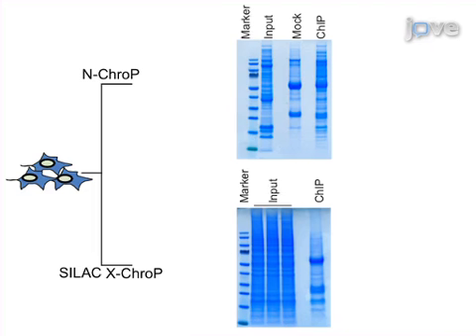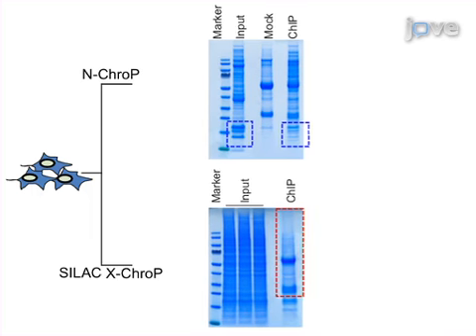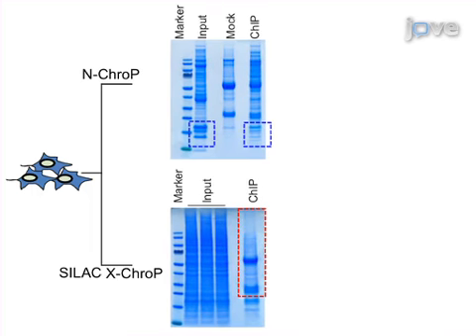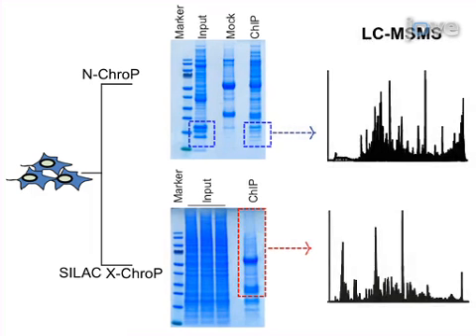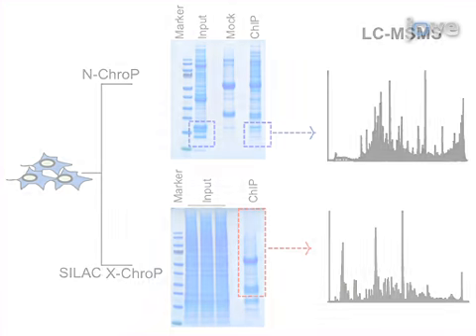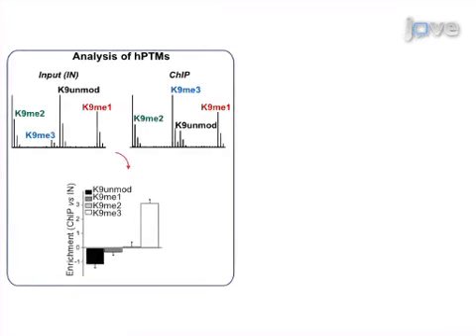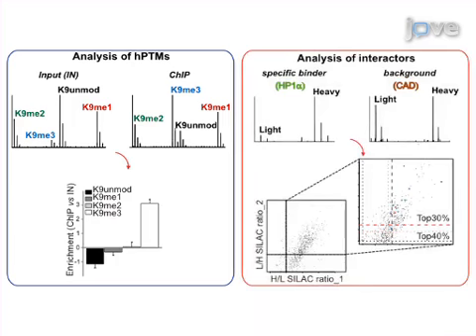Mass Spectrometry To Dissect Locus-Specific Proteomic Landscapes of Chromatin l Protocol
The ChroP Approach Combines ChIP and Mass Spectrometry to Dissect Locus-specific Proteomic Landscapes of Chromatin -  a 2 minute Preview of the Experimental Protocol

Monica Soldi, Tiziana Bonaldi
European Institute of Oncology, Department of Experimental Oncology;

By combining native and crosslinking chromatin immunoprecipitation with high-resolution Mass Spectrometry, ChroP approach enables to dissect the composite proteomic architecture of histone modifications, variants and non-histonic proteins synergizing at functionally distinct chromatin domains.